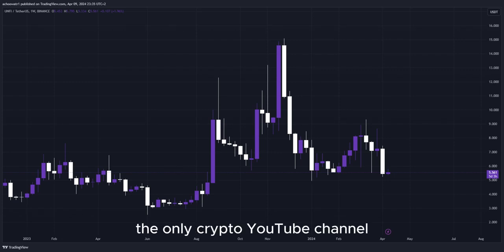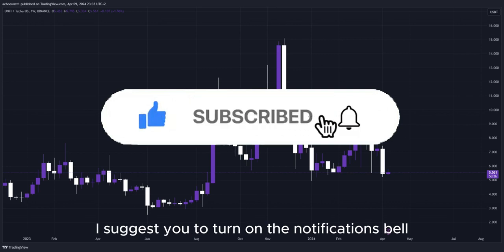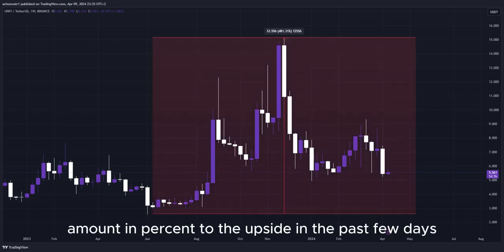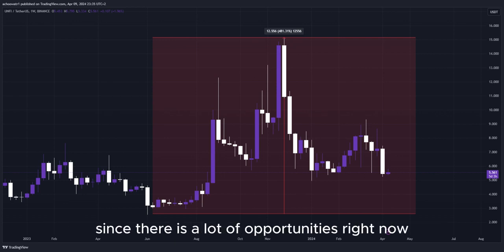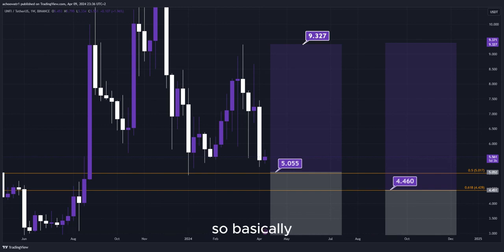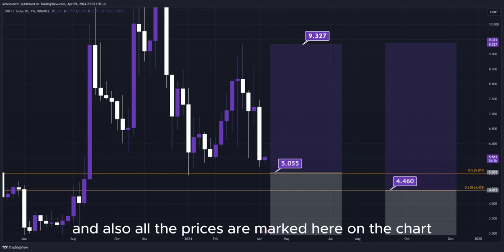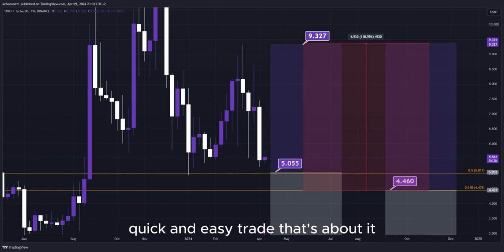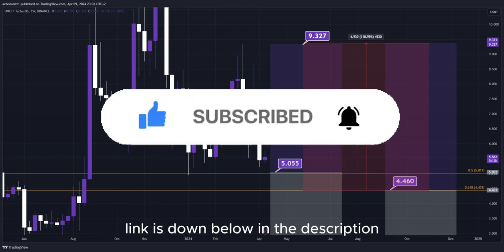VELO PUMP BUY NOW!! VELO Price News Today🔥 Technical Analysis Update, Price Prediction!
Social links!